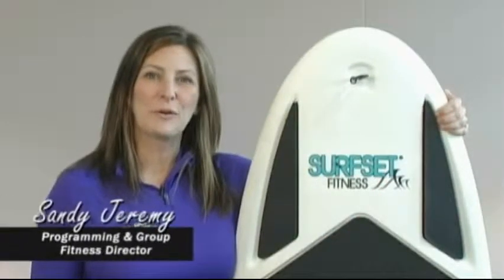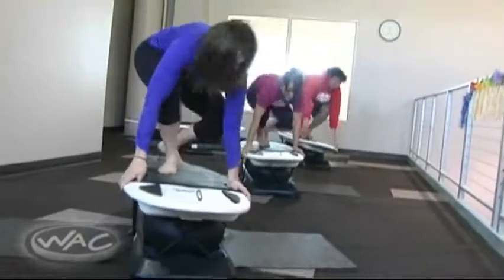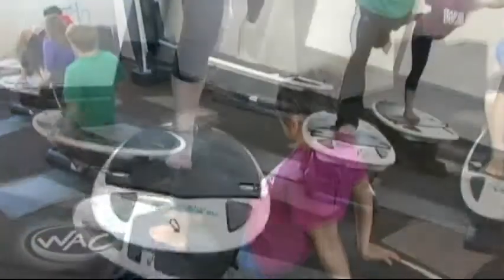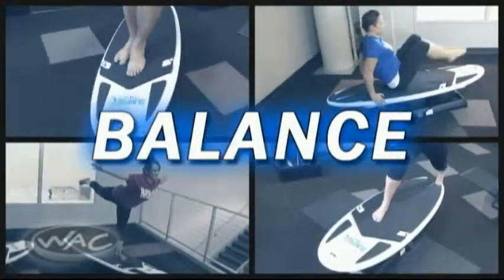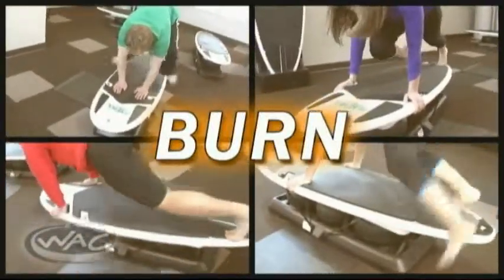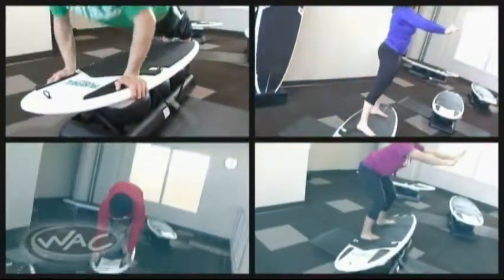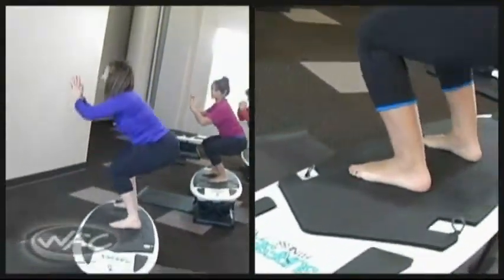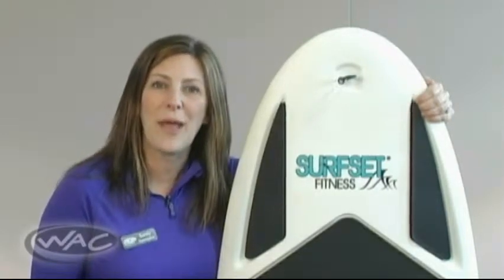Gym Toys - Surfset Fitness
We're bringing the ocean to Wisconsin with our SURFSET Surfboard class. These innovative, on-land surfboards are designed to help burn fat, strengthen your core and tone your muscles. You'll paddle, pop-up, duck-dive and surf the "waves" in a workout that is just as fun as it is effective.